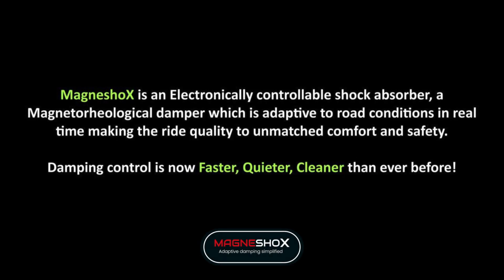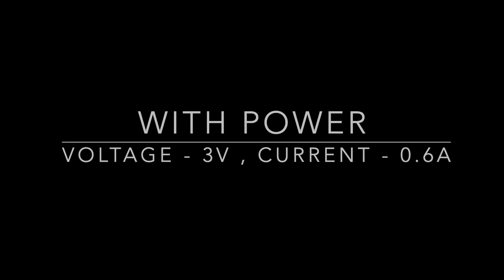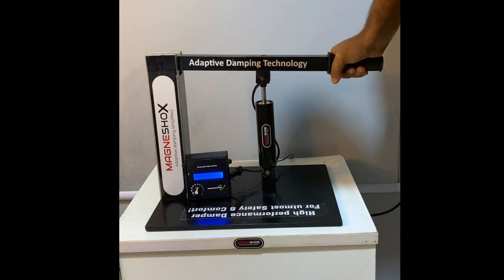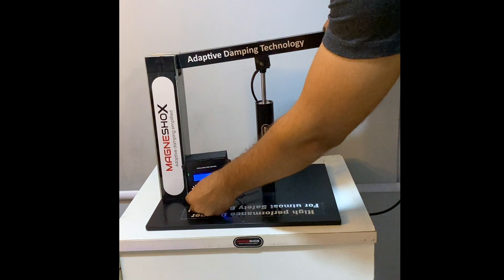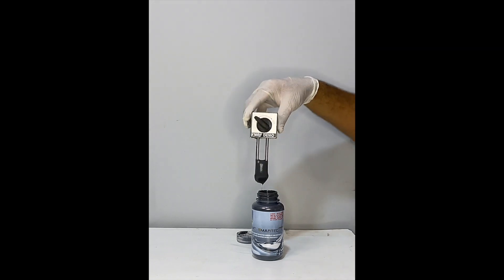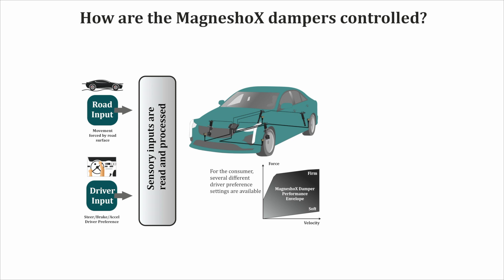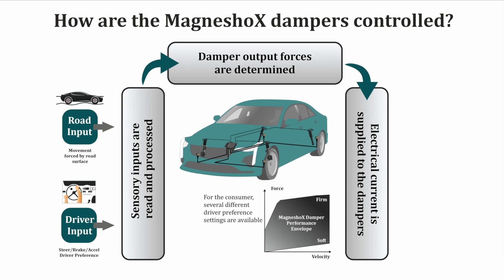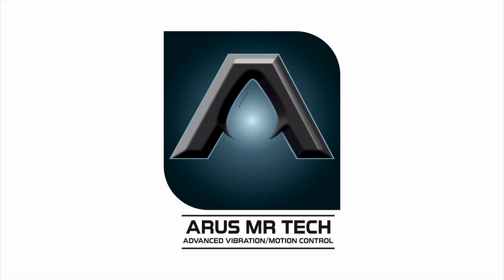MR Damper Demo | Adaptive Damping technology | Magnetorheological Damper | MagneshoX x Arus MR Tech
Arus MR Tech is one of the global few and leading companies to offer MR fluid technology based
Products/solutions. Specialized into smart fluids namely
“Magnetorheological fluid” which is a magic-pill for active Vibration/Motion control.With this
smart fluid, damping control is now faster ,Quieter and cleaner than ever before.

Our electronically controllable shock absorbers “MagneshoX” , a Magnetorheological damper
 is adaptive to road conditions in real time which makes the ride quality to unmatched Comfort
 & Safety and no wonder why it is touted the most advanced suspension system in the
Automotive industry.

Major O.E.M's like Ferrari, Lambhorghini, Audi , Range Rover , Ford , GMC uses this technology for their suspension.

MR Fluid | Magnetorheological (MR) Damper | Advanced Vibration/Motion control